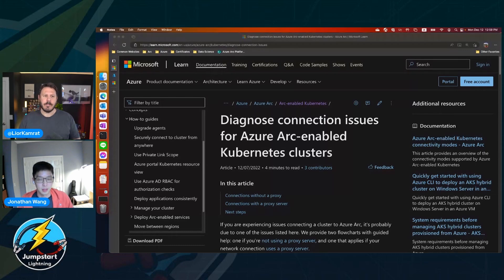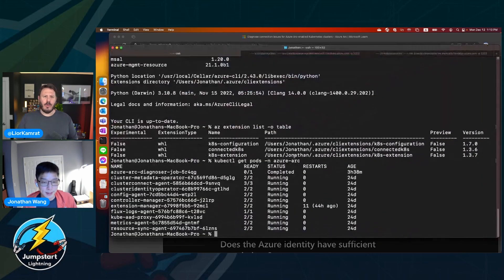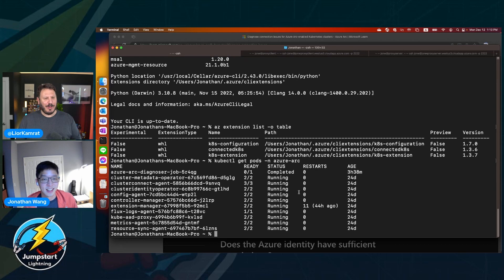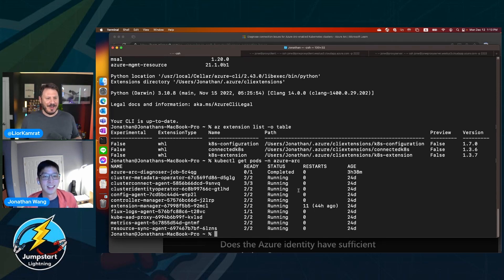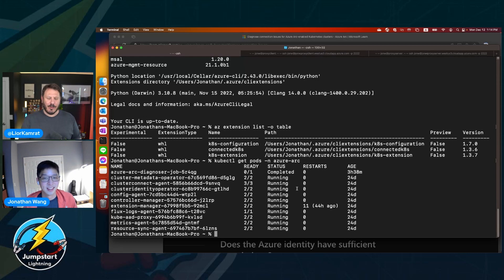Troubleshooting Azure Arc-enabled Kubernetes clusters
In this episode of Jumpstart Lightning, Jonathan and Lior talk about how to diagnose connection issues for Azure Arc-enabled Kubernetes clusters and use the new troubleshooting command line experience.